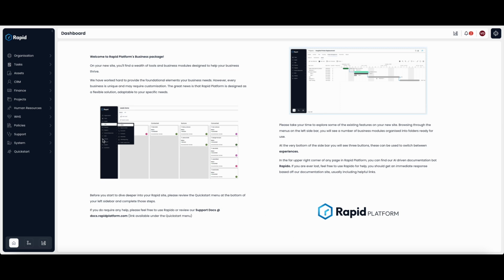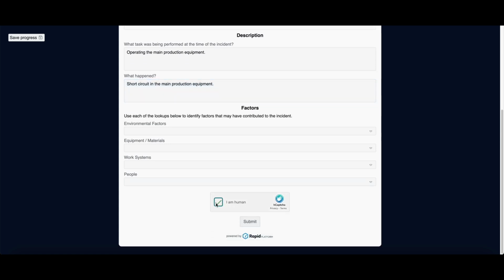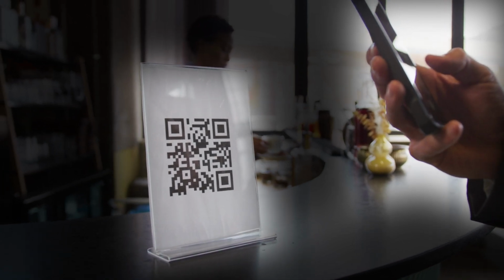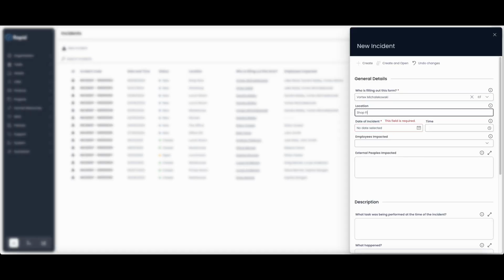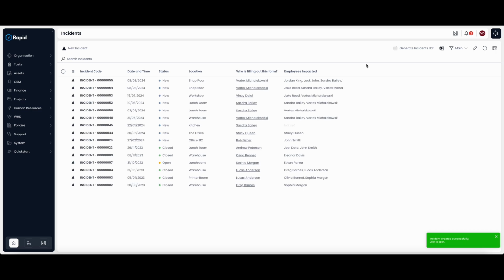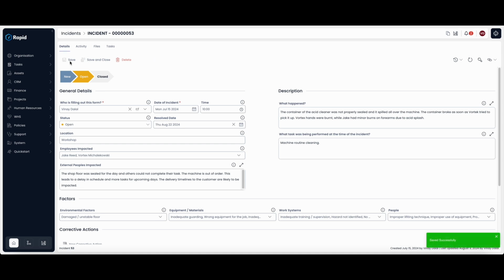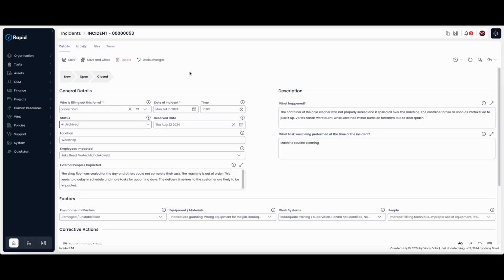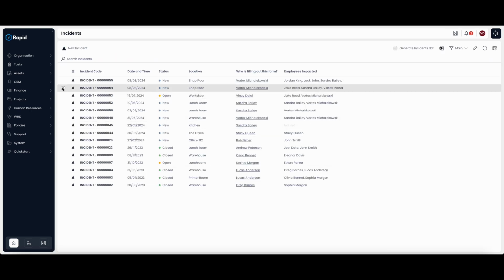Tutorial - Workplace Health and Safety: Creating, editing and deleting Incidents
WHS - Creating, Editing, or Deleting an Incident | Rapid Platform Tutorial

Workplace incidents can happen unexpectedly, and it's important to record and manage them effectively. In this video, we will walk you through the process of creating, editing, and deleting an incident record using the WHS module on Rapid Platform.

Learn how to:

Use the Public Incident Form for easy reporting via your organization's intranet, a landing page, or a QR code.
Create an incident record directly from the WHS module, ensuring all important details are logged.
Edit an incident record, keeping track of all changes through the activity feed.
Understand why deleting an incident record isn’t usually recommended, and how archiving can be a better alternative for maintaining accurate records.
This guide helps WHS teams efficiently manage workplace health and safety incidents, ensuring compliance and promoting a safer work environment.